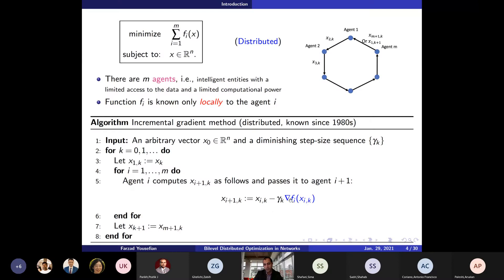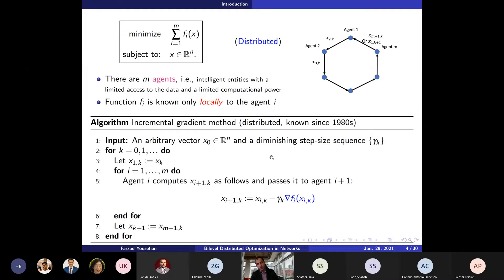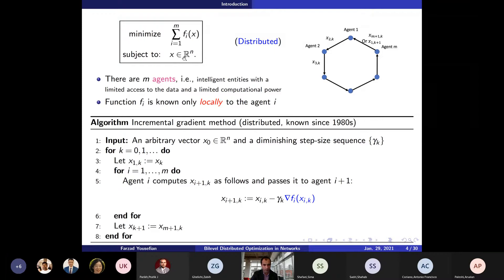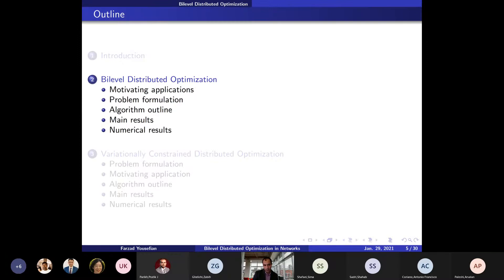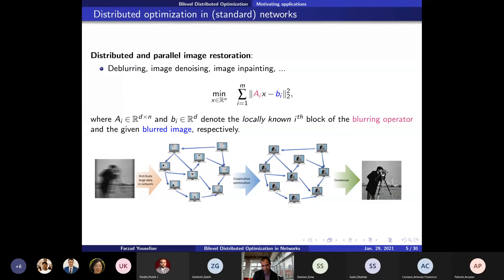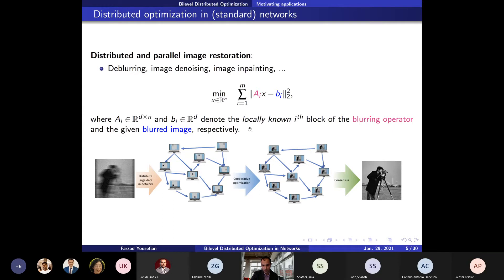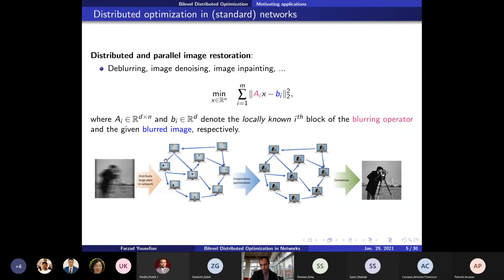Bilevel Distributed Optimization in Directed Networks by Farzad Yousefian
This talk is motivated by the recent advances in the area of distributed and parallel optimization with applications arising in wireless sensor networks and machine learning. We consider the problem of distributed optimization over directed networks where the agents communicate their information locally to their neighbors to cooperatively minimize a global cost function. We introduce a unifying distributed constrained optimization model that is characterized as a bilevel optimization problem. This model captures a wide range of existing problems over networks including: (i) distributed optimization with linear constraints, and (ii) distributed unconstrained optimization in the absence of strong convexity of the objective function. Utilizing a novel regularization-based relaxation approach, we develop a new push-pull gradient algorithm where at each iteration, the information about the decision variable is pulled from the neighbors, while the information of iteratively regularized gradients is pushed to the neighbors. We establish the consensus and derive new convergence rate statements for suboptimality and infeasibility of the generated iterates. The numerical performance of the proposed algorithm is presented in addressing: (a) distributed support vector machines, and (b) distributed image deblurring.